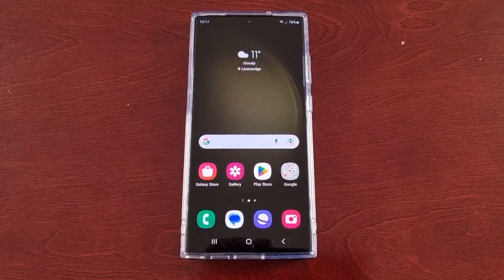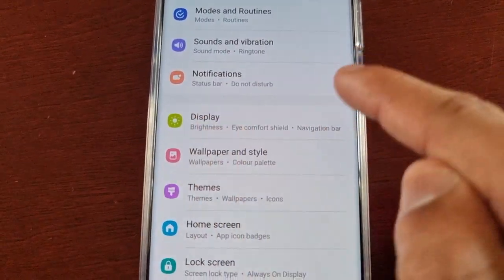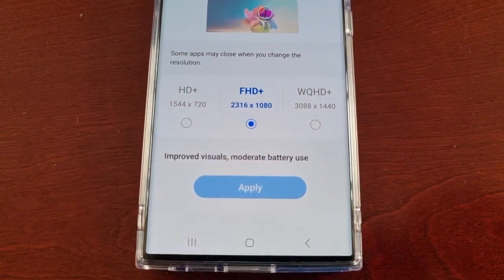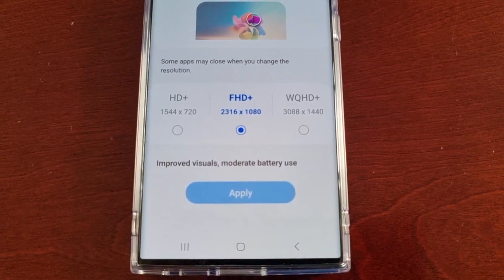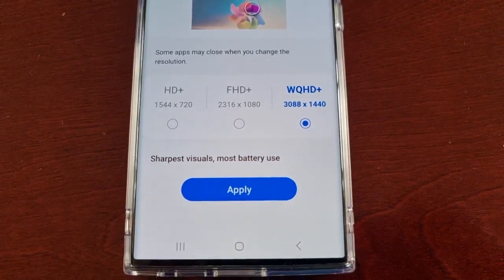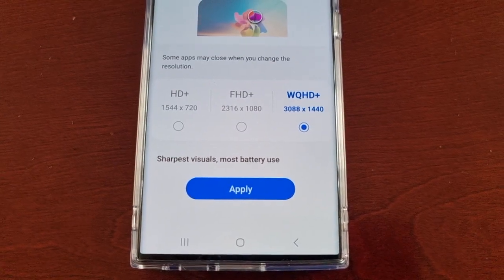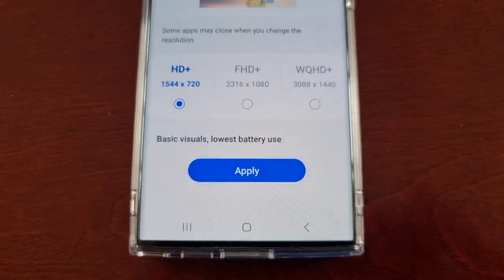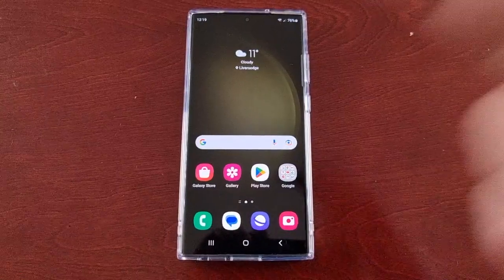Samsung Galaxy S23 Ultra How to Change Screen Resolution to HD+|FHD+|Max WHD+ 1440P For Best Visuals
Samsung Galaxy S23 Ultra How to Change Screen Resolution to HD+|FHD+|Max WHD+ 1440P For Best Visuals when playing Games or watching youtube videos & movies.